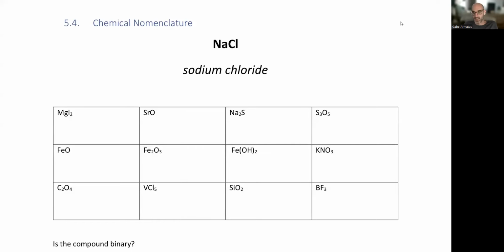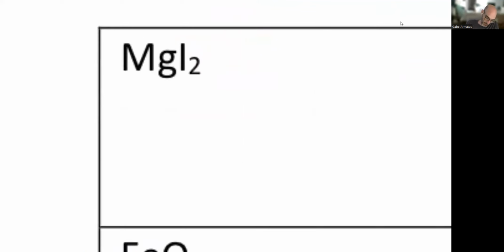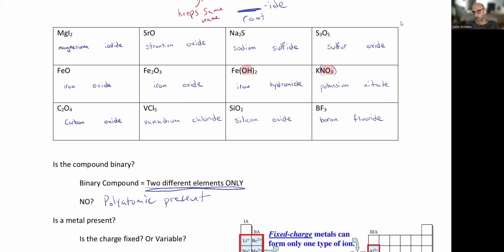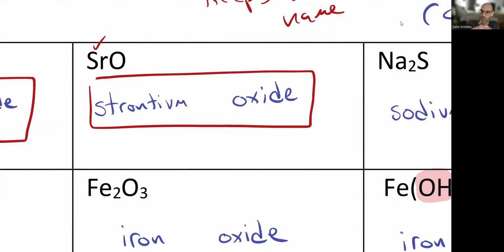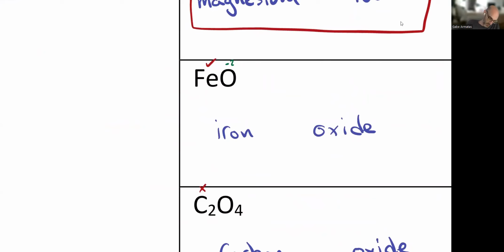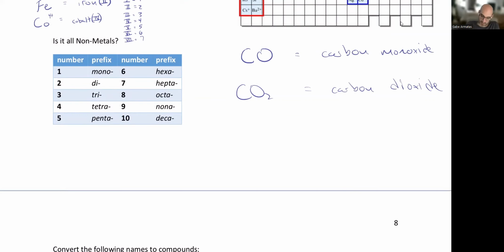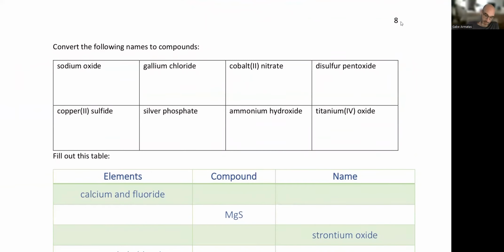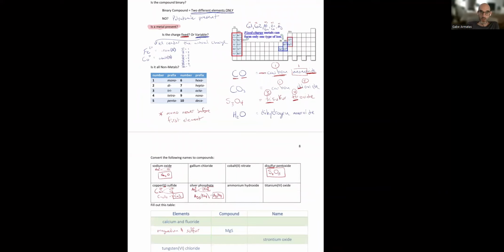CHE 100 - 5-4: Chemical Nomenclature